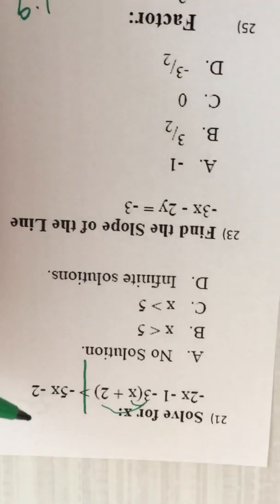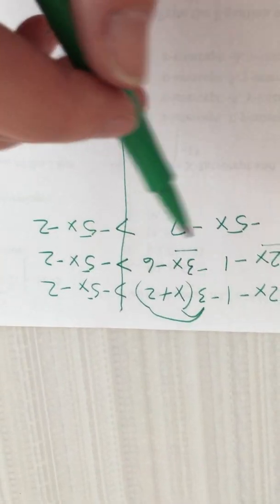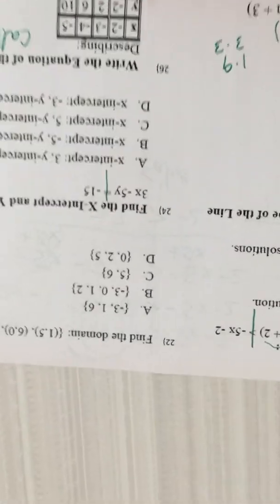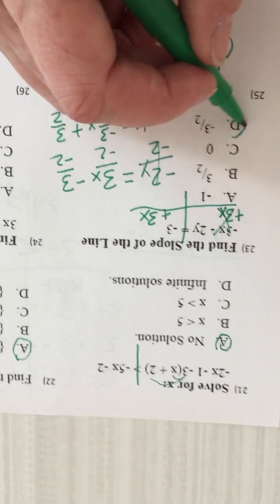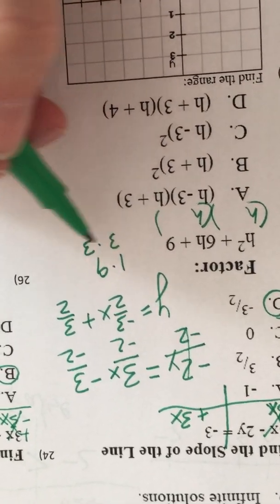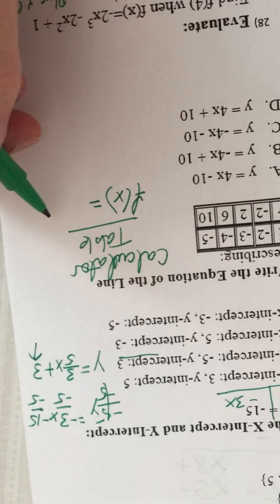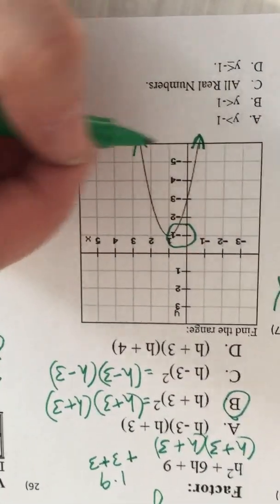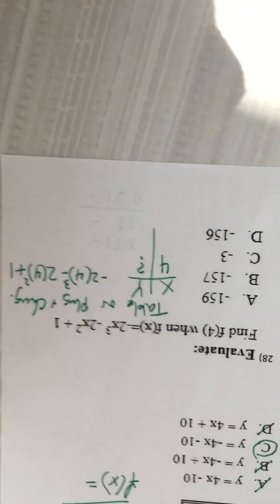Day 1 part 3